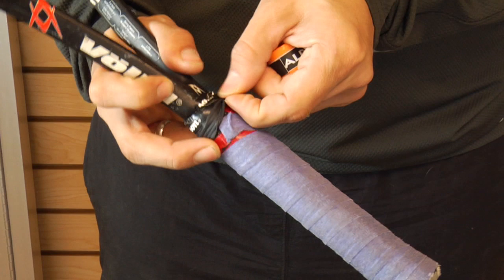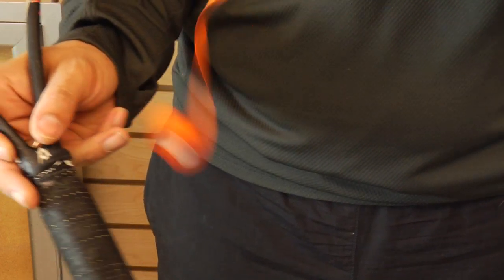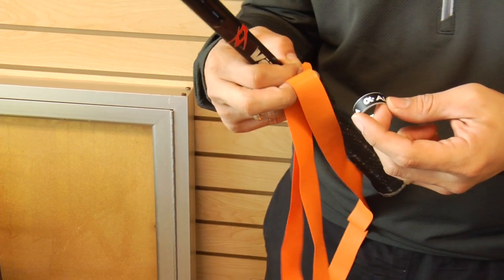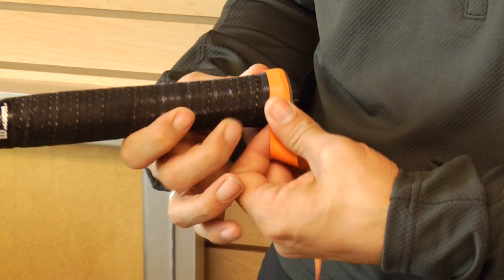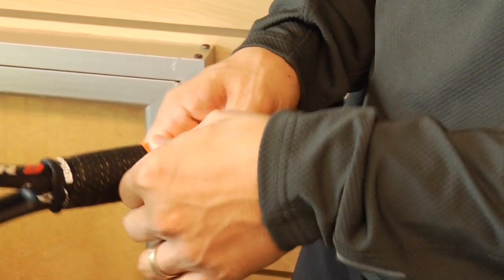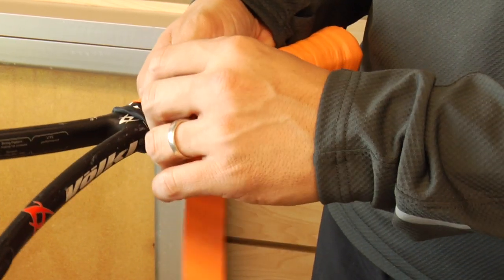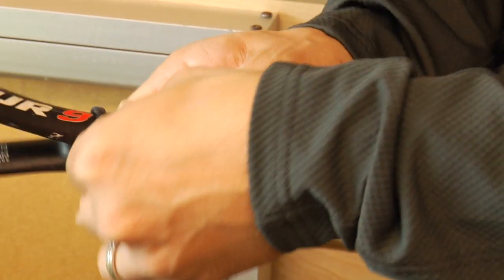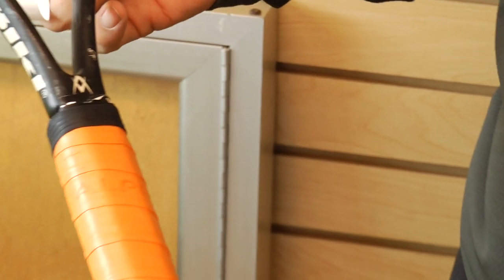Tennis Balls & Rackets : How to Re-Wrap a Tennis Racket Handle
Re-wrapping, or re-gripping a tennis racket involves the use of a replacement grip or an over-grip. Find out why it's important to get wrinkles out when adding a new tennis racket grip with help from a USPTA certified tennis pro in this free video on tennis equipment.

Expert: Lincoln Ward
Bio: Lincoln Ward is a USPTA Certified Tennis Pro. He has 13 years of competitive playing experience, as well as 10 years of coaching experience.